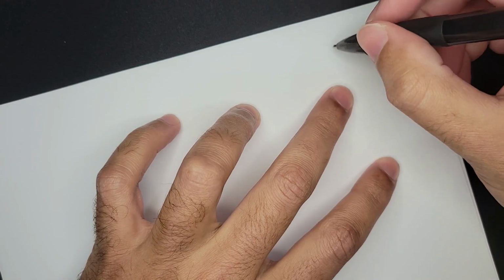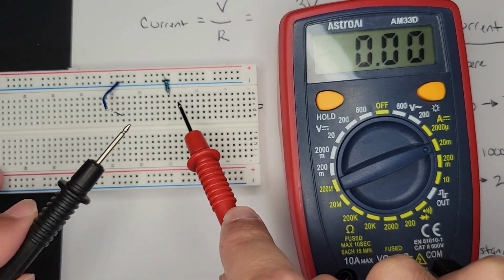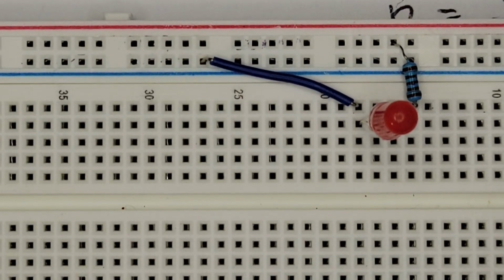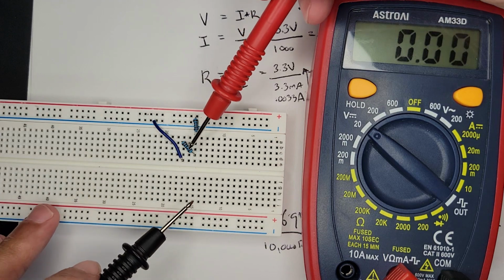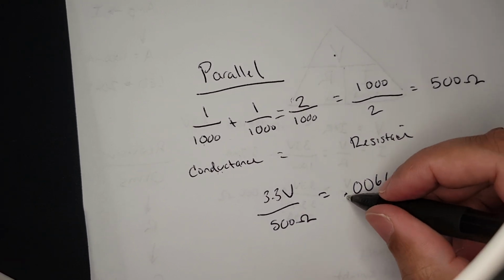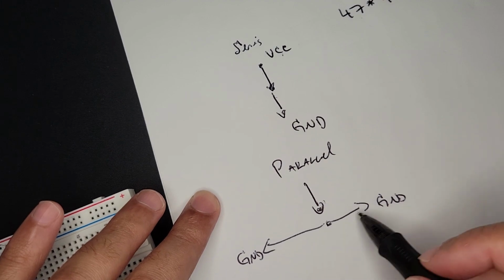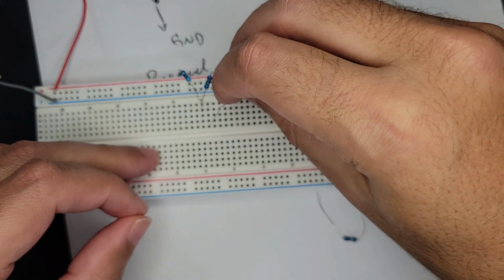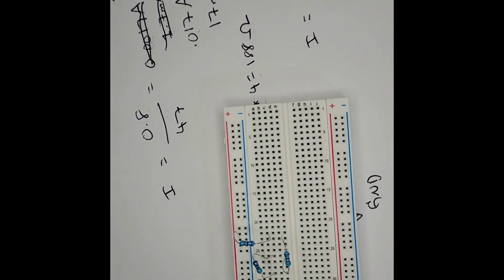Resistance Step-by-Step - Beginner Reviews Electronics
Resistance helps protect components, as well as direct the flow of current. I do some practical examples and test circuits here to further my own experience and (hopefully!) illustrate some key concepts.

00:00 Let's use resistance to safely light an LED
00:22 What is an amp?
00:52 What is a milliamp (mA)?
01:20 How to read a power supply
02:55 What are ohms?
04:30 How to calculate current from voltage & resistance
05:28 How to convert amps (A) to milliamps (mA)
05:55 Building a circuit to test the theory
07:00 Using a multimeter to measure voltage
08:45 How to measure current with a multimeter
10:35 Connecting the LED
12:30 How to use the Ohms triangle
13:30 How to calculate voltage from current & resistance
15:08 Calculating current from voltage & resistance (again)
15:38 How to calculate resistance from voltage & current
17:40 How resistance controls the flow of electricity
18:30 How the path of lower resistance works
20:20 Controlling the flow of electricity with resistors
22:54 How to brighten or dim an LED using resistance
27:00 How to combine resistors in series to increase resistance
31:08 How resistors in parallel work
31:41 Adding resistors in parallel to circuit
33:40 How to calculate current in a parallel resistor circuit
36:52 Measuring parallel current to verify our math
38:25 Comparing Series & Parallel resistance calculations
41:00 How to target a specific current
44:20 Testing 4 resistors in series
48:48 Testing the current in the 4-resistor series
52:05 How to use a multimeter to test resistance
52:43 How to measure resistance of a circuit
54:27 How to measure current in a series circuit
55:20 Building a parallel resistor circuit with 5 resistors to test
57:45 How to calculate current in the parallel resistor circuit
01:01:43 Measuring parallel current with the multimeter
01:02:49 I almost burned out some resistors!
01:03:15 How to calculate Watts from Voltage & Current